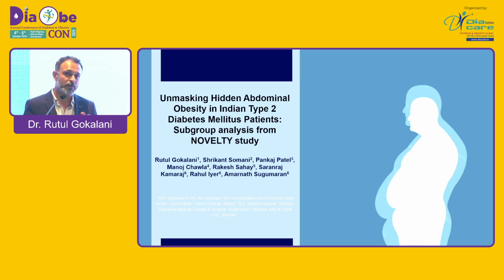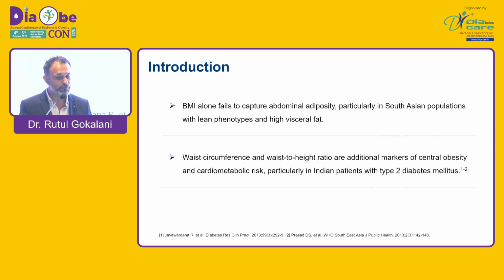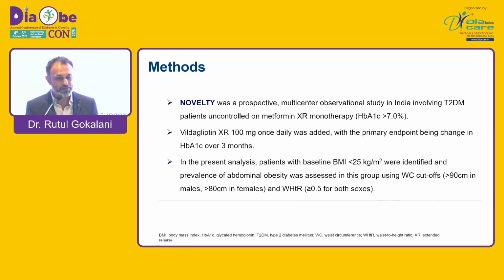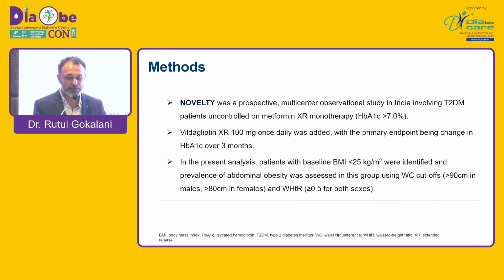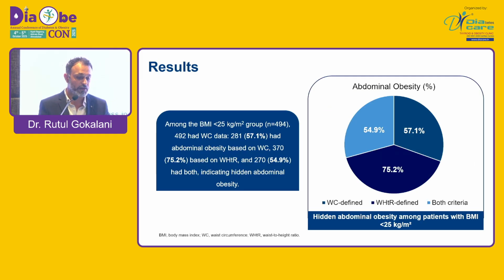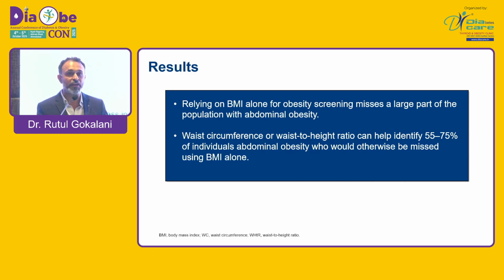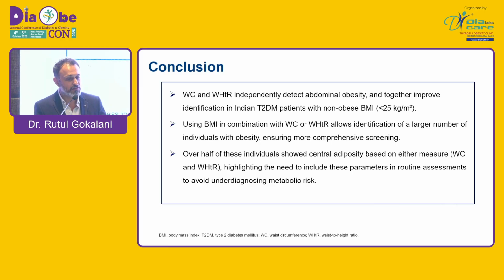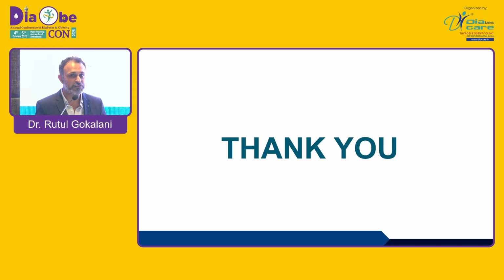DiaObecon 2025 Dr R M Shah Hall Day2 8 Unmasking Hidden Abdominal Obesity in Indian Type 2 Diabet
About Rx Events:
Rx Events is an emerging best-in-class event management consultancy specializing in:

RxEvents MedicalWebinars CMEIndia MedicalConferences HealthcareIndia DoctorsEducation VirtualEvents DiaObecon 2025_Dr. R. M. Shah Hall_Day2-8_Unmasking Hidden Abdominal Obesity in Indian Type 2 Diabetes Mellitus Patients: Subgroup analysis from NOVELTY Study_by_Rutul Gokalani